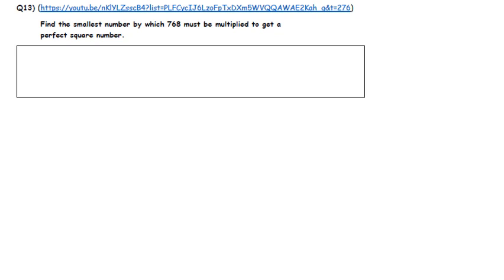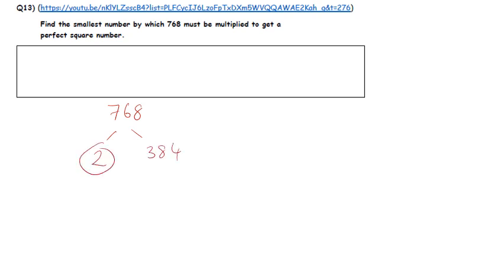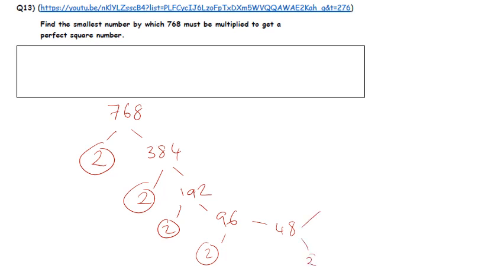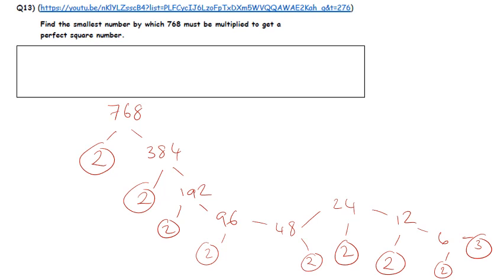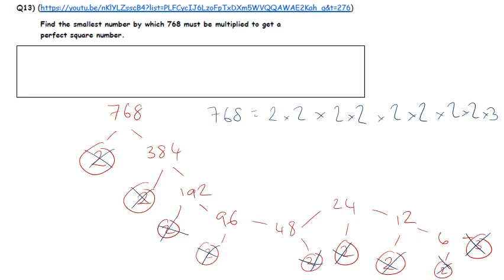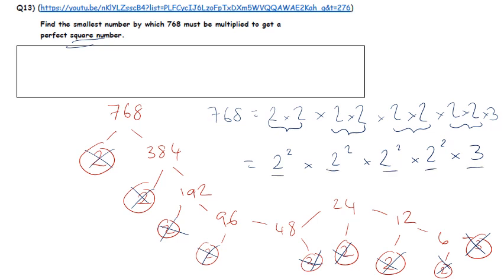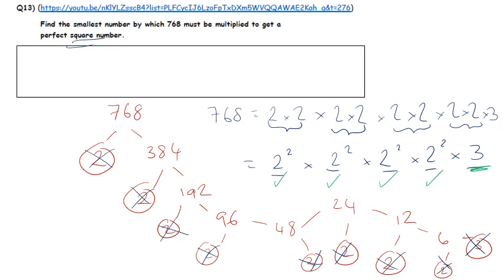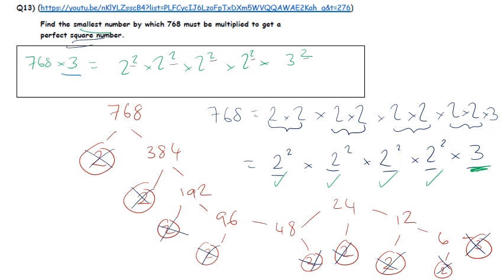Q13 :Year 7 Review